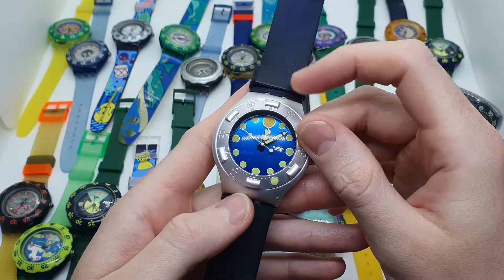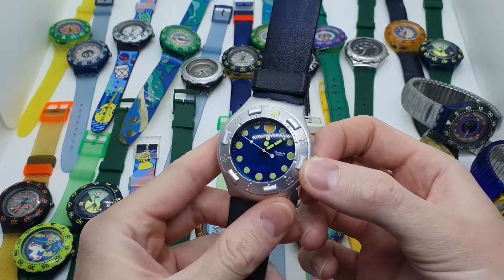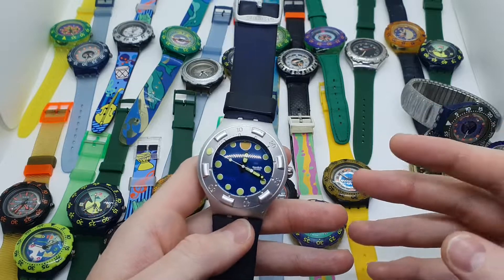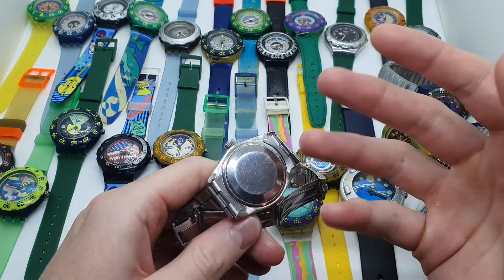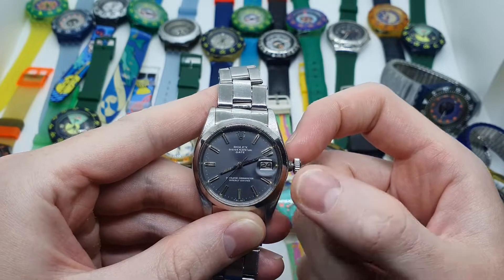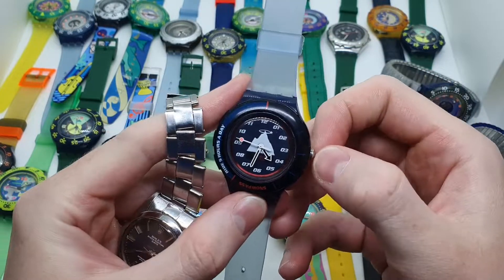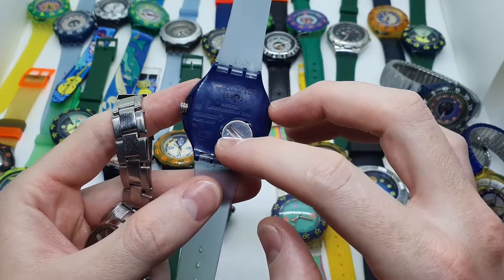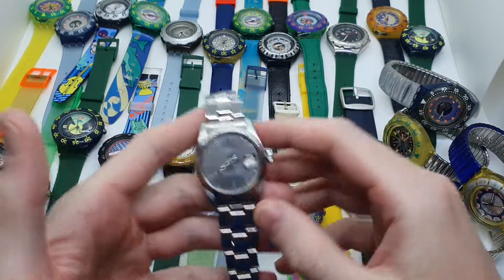Can I go Diving with a Vintage Swatch Scuba 200 watch? Swatch Scuba 200 Watch Review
Can I go Diving with a Vintage Swatch Scuba 200 watch? That is a question that you might be able to answer yourself after watching this video. Keeping the water out of your watch is paramount!